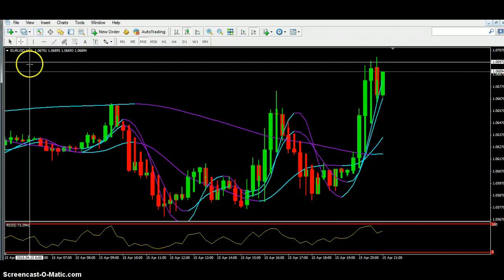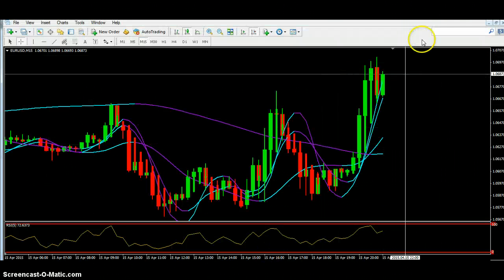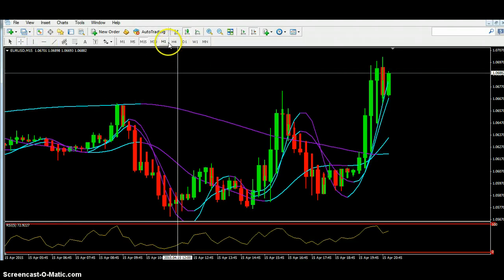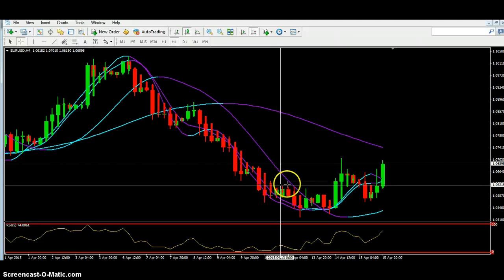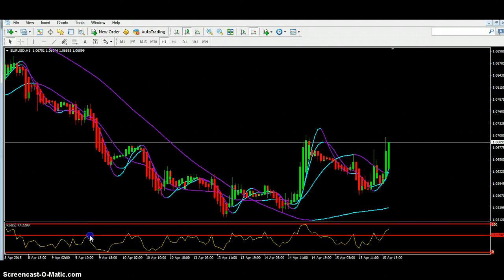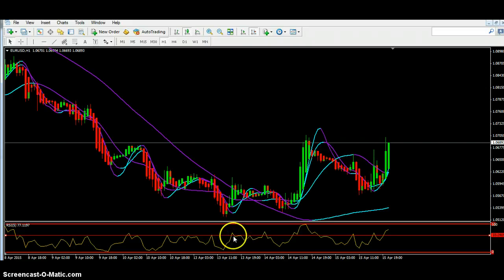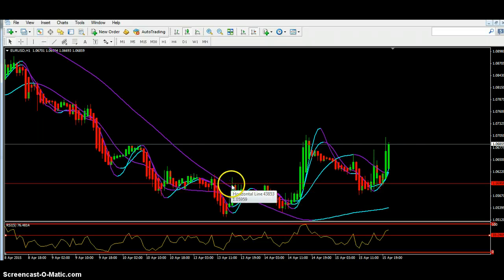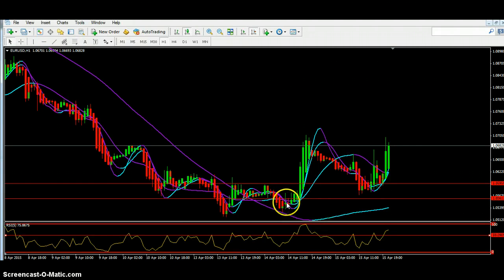Trading Retraces During a Cycle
This video show you how to quickly add the indicators and templates to your MT4 charts for cycle trading and the shows you a quick example of how to properly trade against the cycle when there is a retrace on higher timeframes.